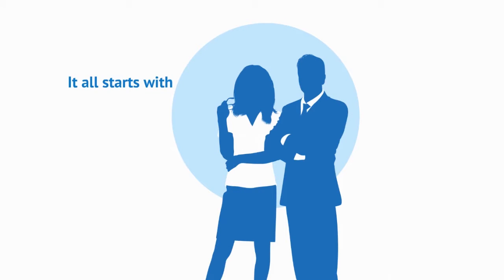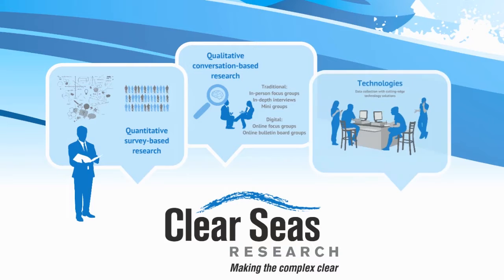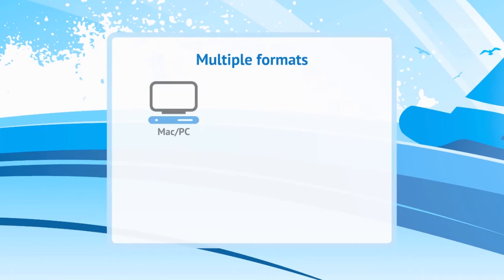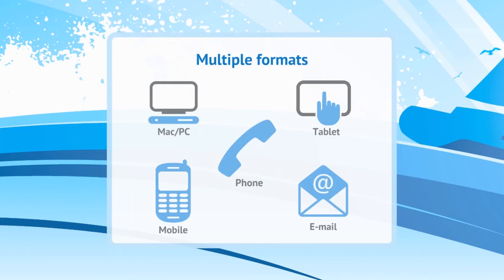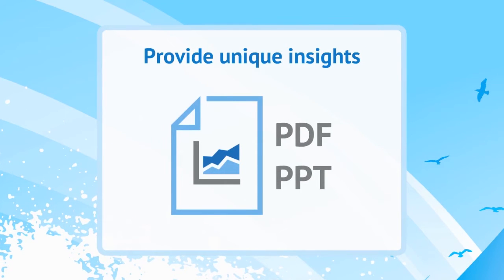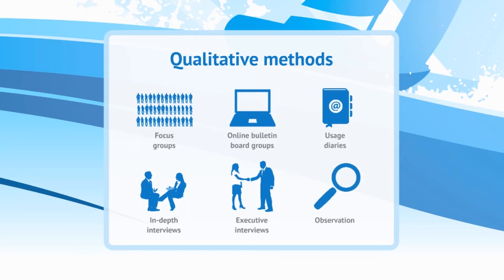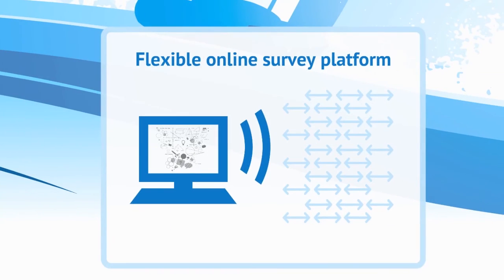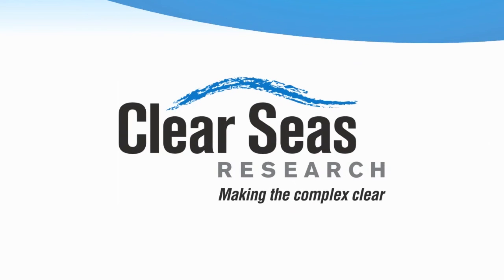Clear Seas Research